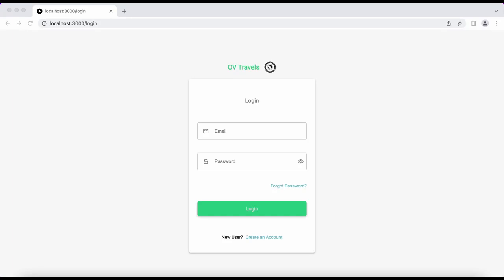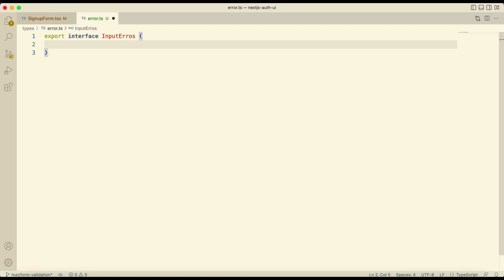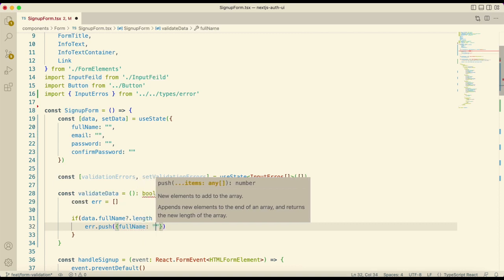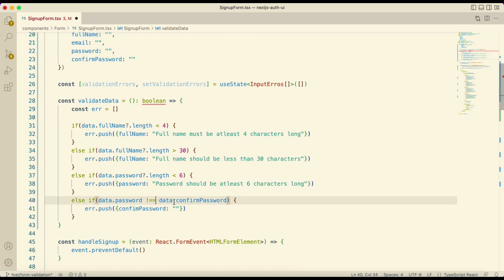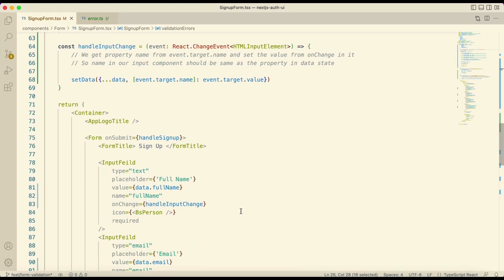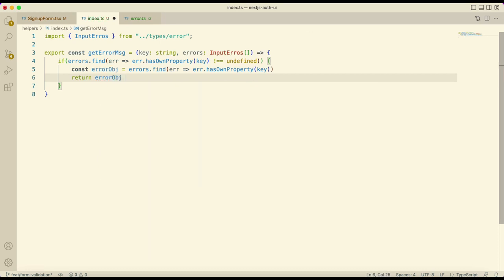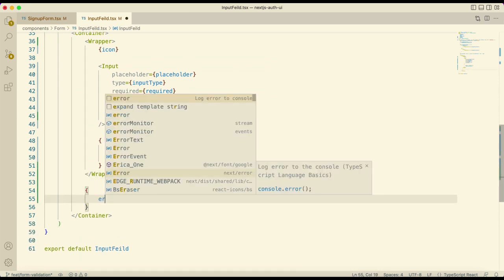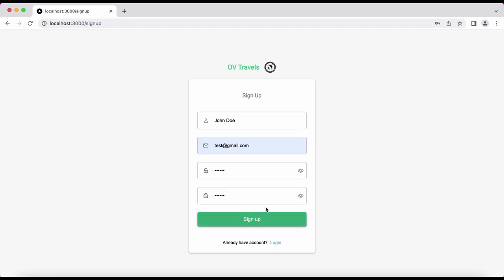How to add frontend form validation in your Auth pages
Learn how to add form validation in your Login, Sign up and Forgot password forms, using Next.js and TypeScript.